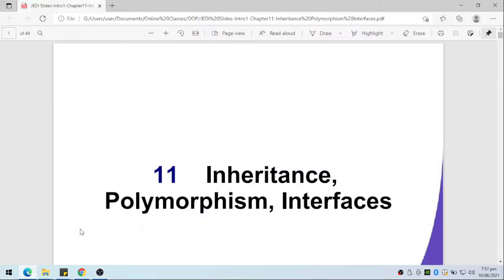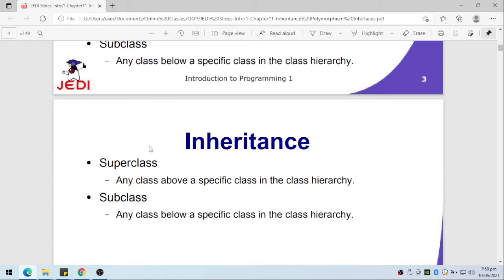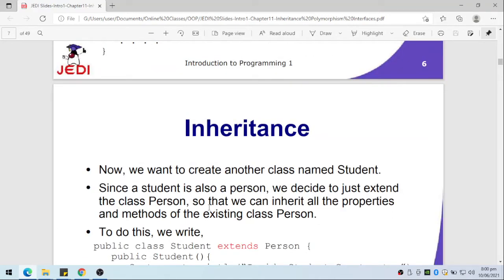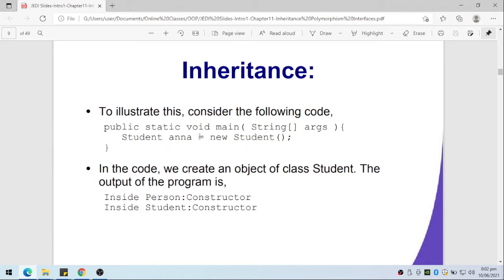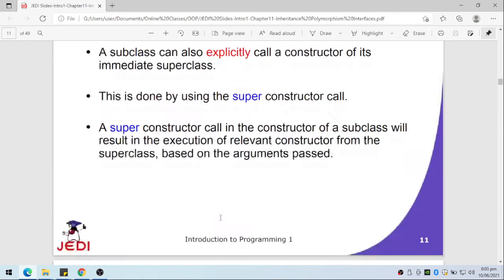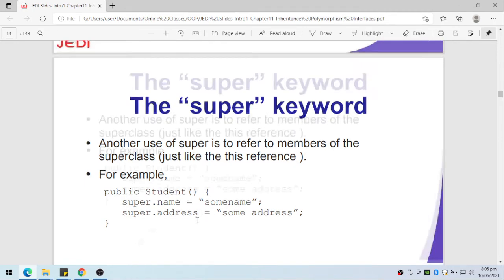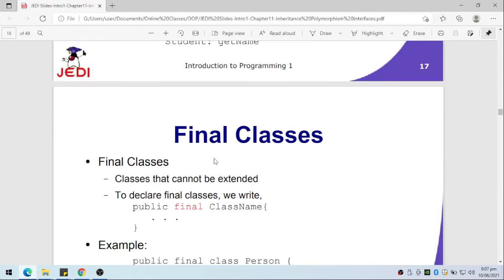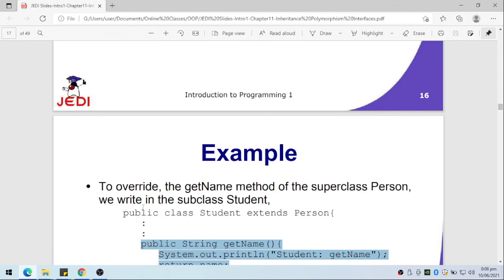JAVA: INHERITANCE - by Sir Eudz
Video covers:
inheritance
using the EXTENDS keyword
SUPER  keyword
FINAL methods